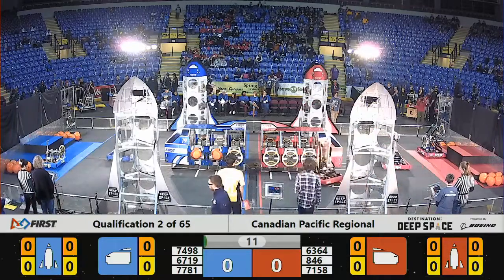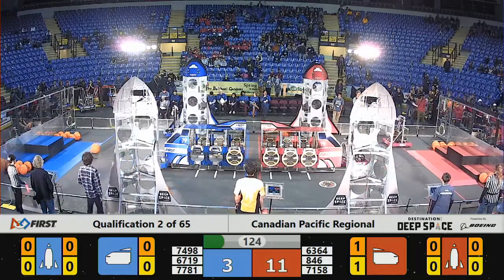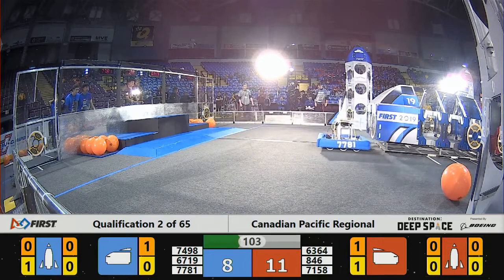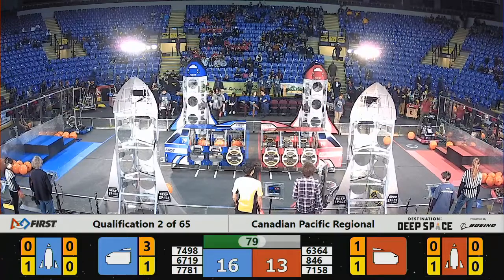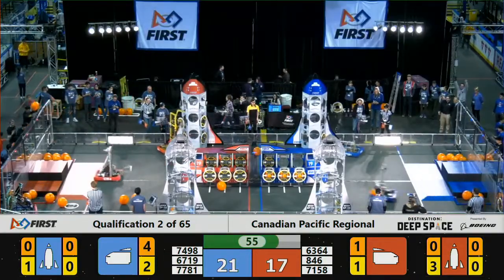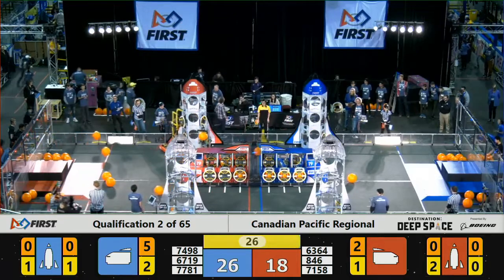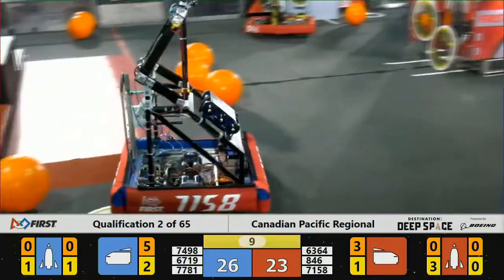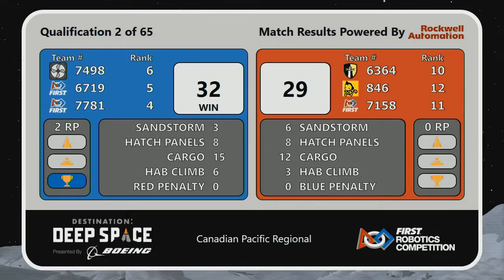Qualification 2 - 2019 Canadian Pacific Regional